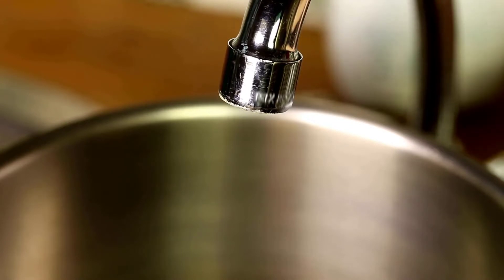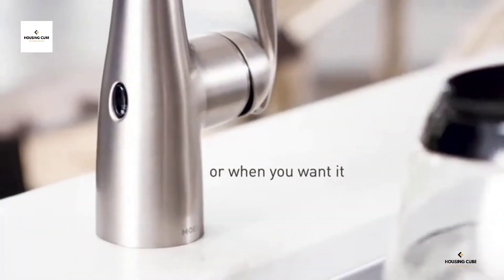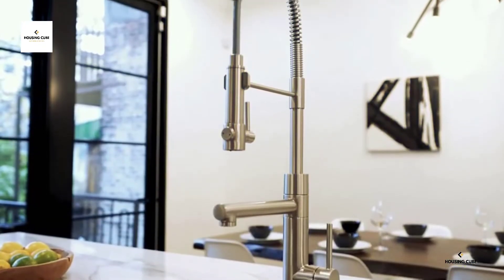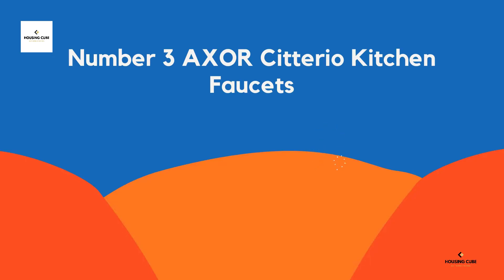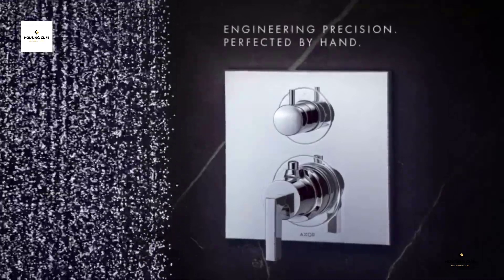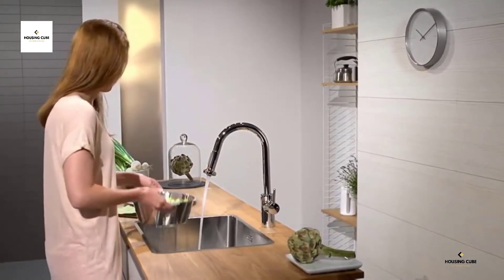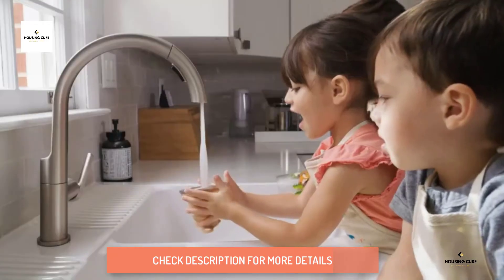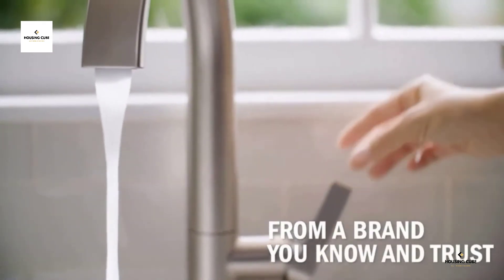Top 5 Best Luxury Kitchen Faucets| High End Kitchen Faucets Reviews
Best Luxury Kitchen Faucets You Can Get On The Market| USDA Approved Best Luxury Kitchen Faucets

➜ Links to the Best Luxury Kitchen Faucets in 2021 we listed in this video:

If this video was helpful to you, please remember to leave a like and subscribe to my channel to see more videos like this in the future, and if you have any questions related to the products we listed here,